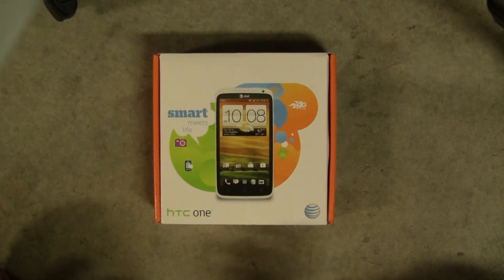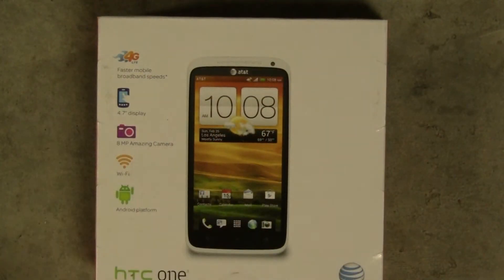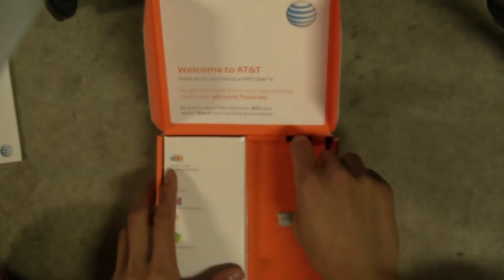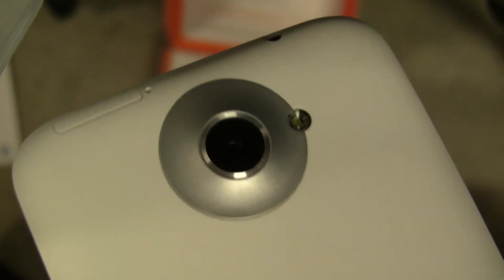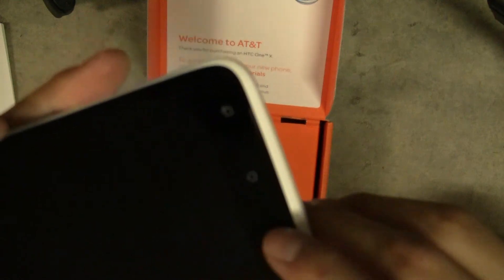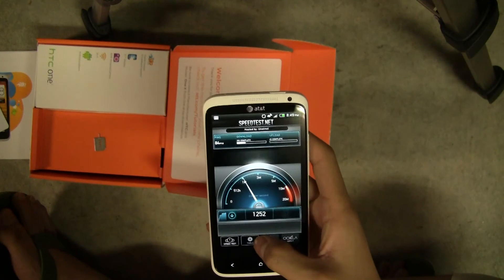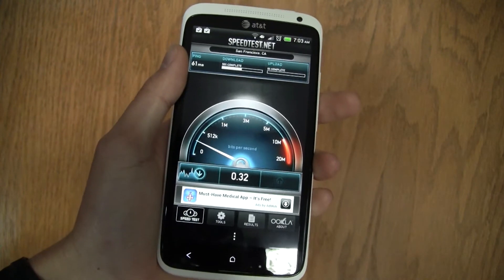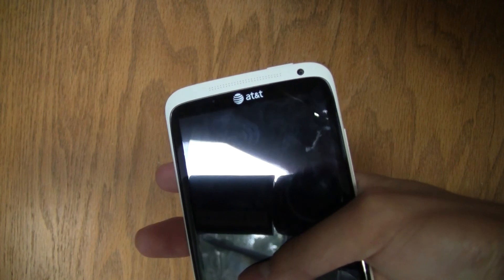HTC One X Unboxing and First Looks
An unboxing of the HTC One X and a few speed tests.